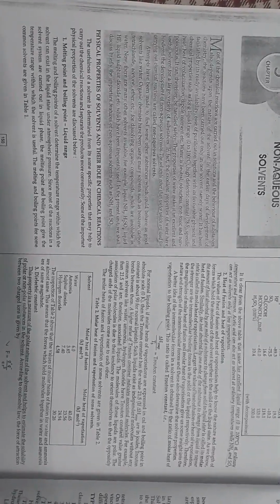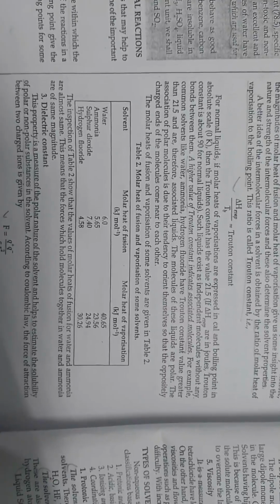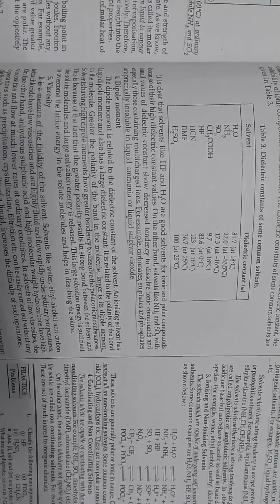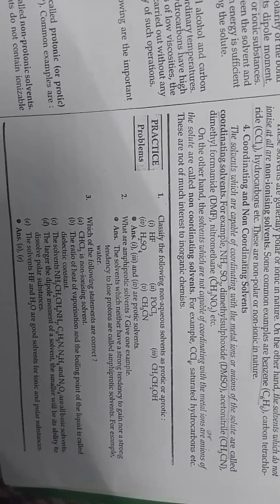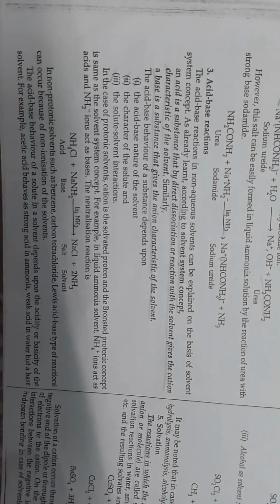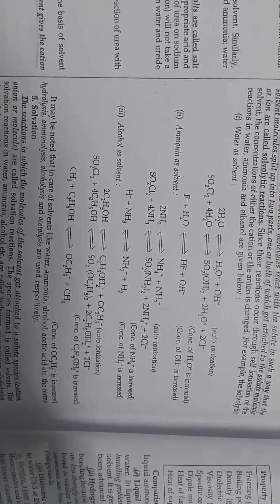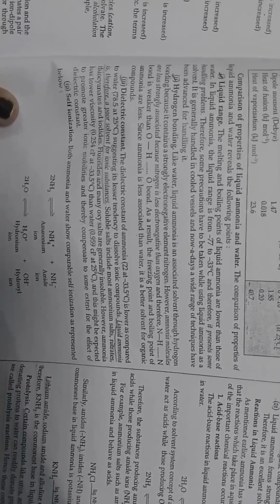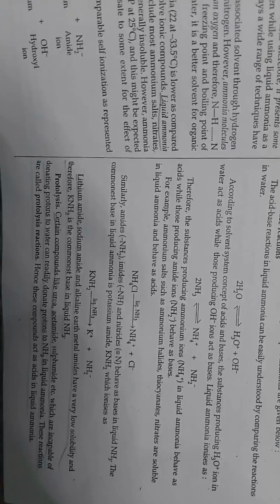Audio Lecture for Visually Impaired Students Non-Aqueous Solvents Part-1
Non-Aqueous Solvents Part-1, Modern Publications, Inorganic Chemistry, Dr. SP Jauhar